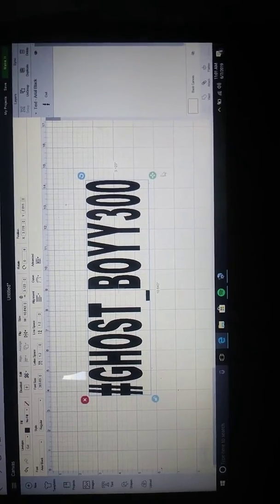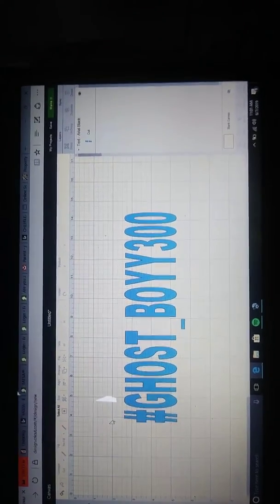Making a T-SHIRT with my YouTube name(Part 1)